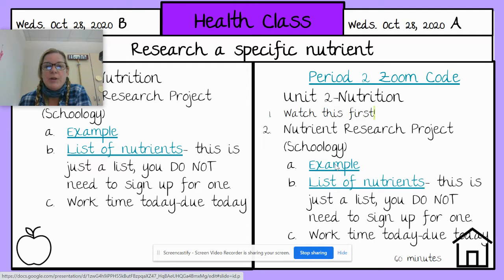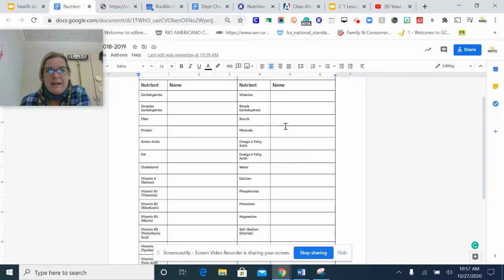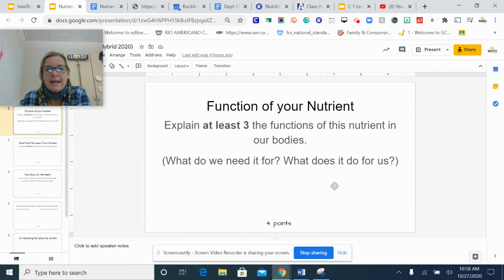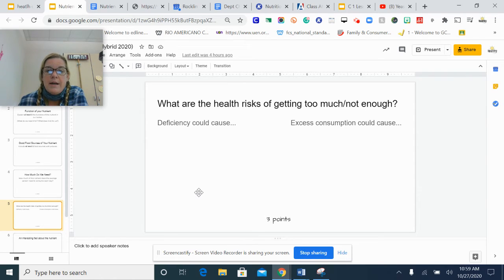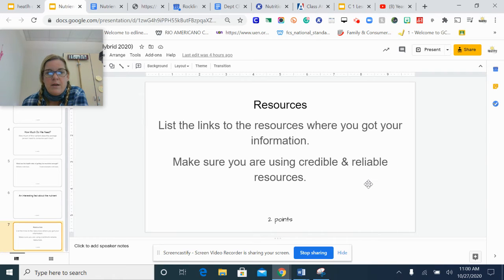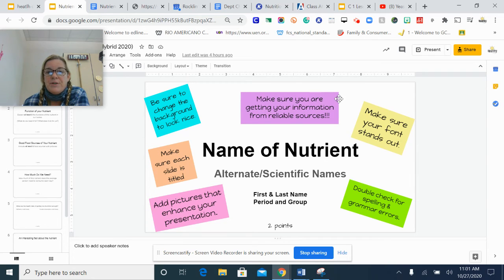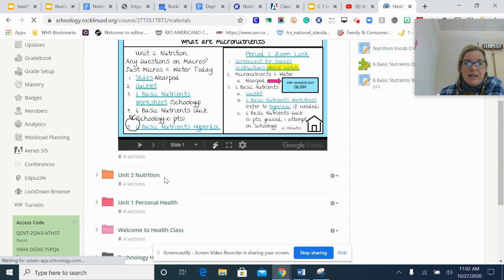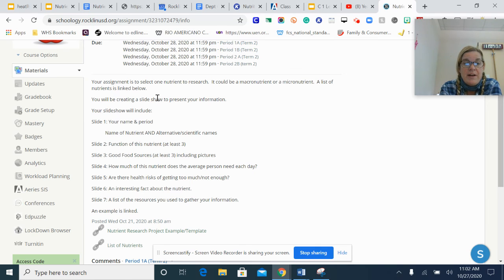Nutrient Research Project